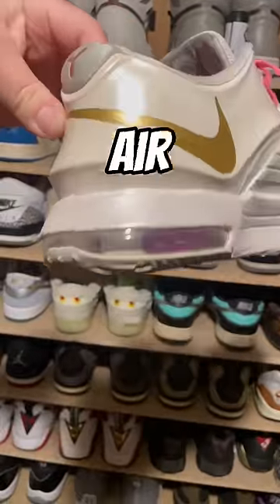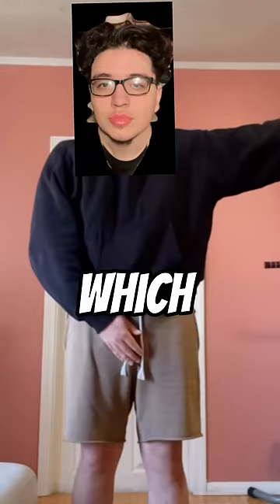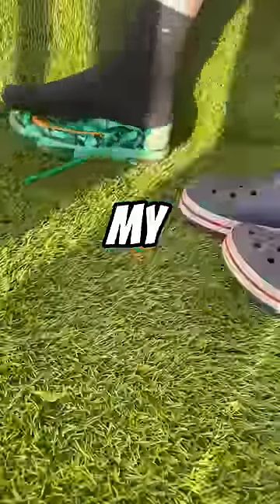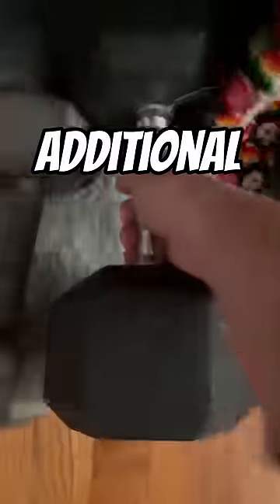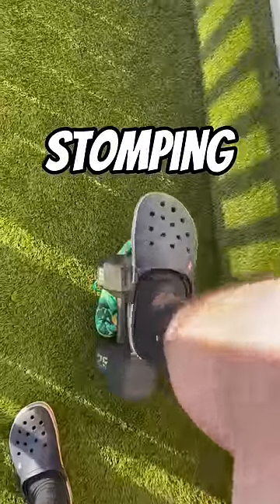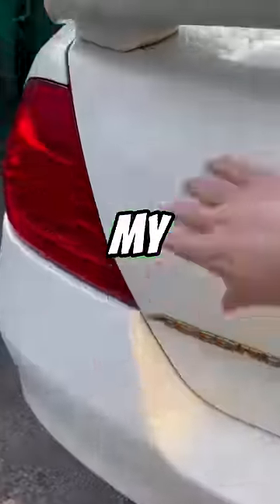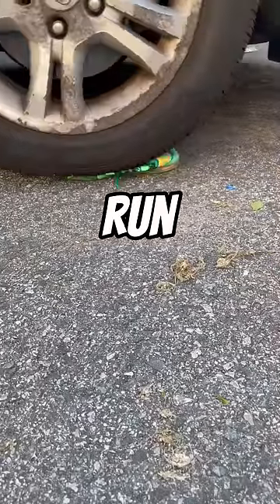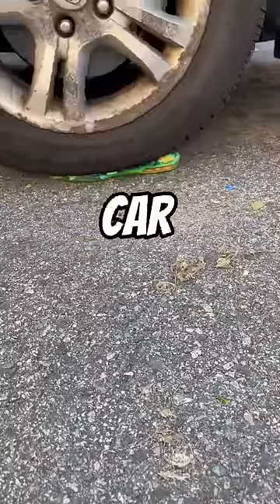HOW MUCH WEIGHT DOES IT TAKE TO POP AN NIKE AIR BUBBLE?